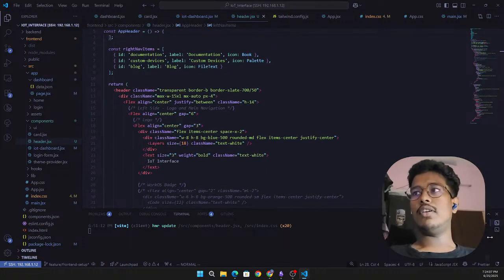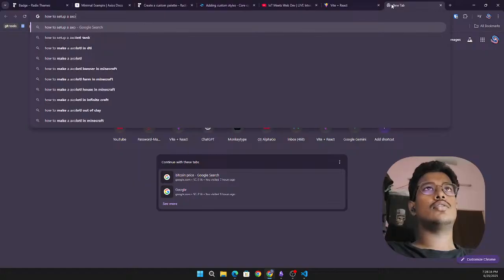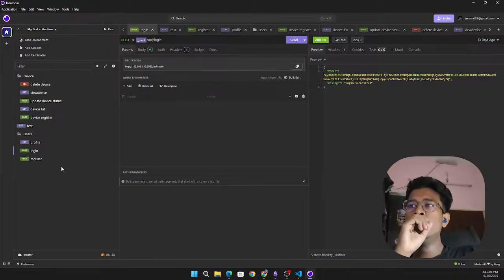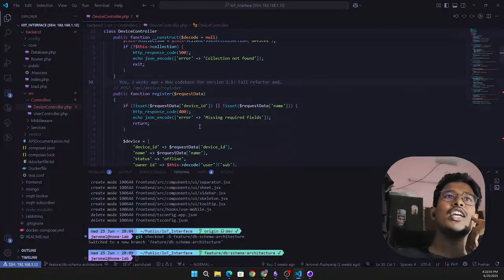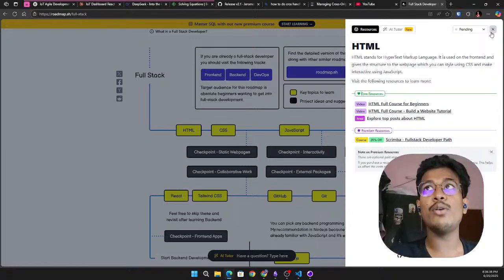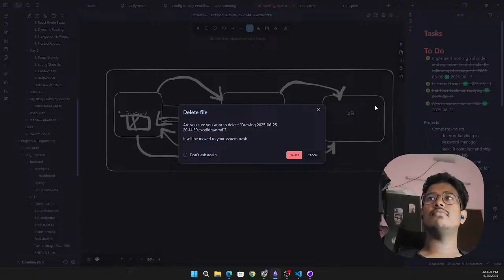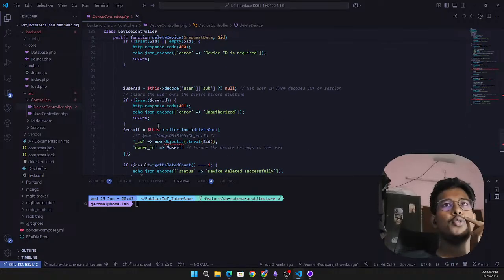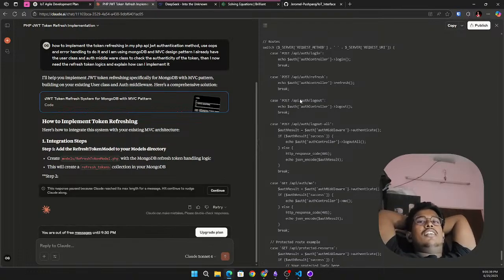IoT Meets Web Dev | LIVE Interface Building with Me! - Day 2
Hi, I’m Jeromel Pushparaj based on Tamil Nadu India — a full-stack developer and computer science engineering student.

In this live session, I’m building a web application interface for IoT devices. You’ll see me code everything from scratch using:

- 🔧 Frontend: React + Radix UI

- ⚙️ Backend: PHP

- 🛢️ Database: MongoDB (running in Docker containers)

This is a hands-on, real-time stream where I’ll be coding, solving bugs, learning as I go, and welcoming you to join me in the process. Whether you're a beginner, student, or just curious about IoT, jump in, hang out, and code along!